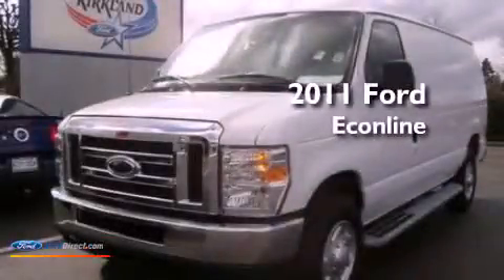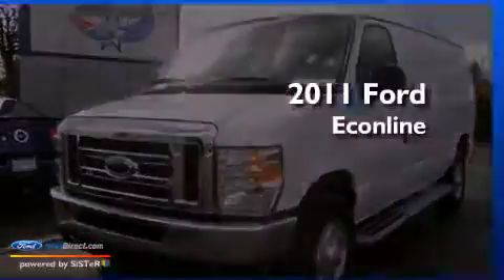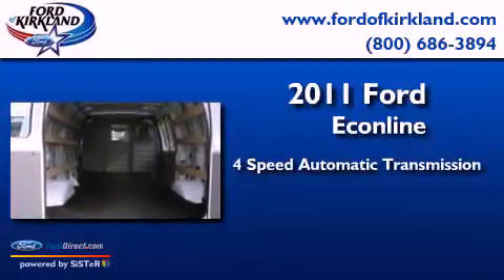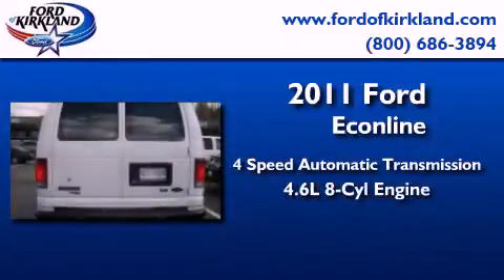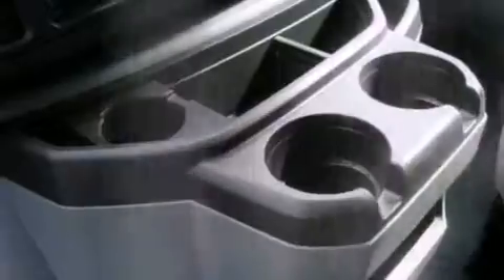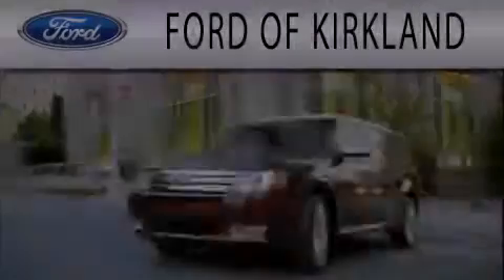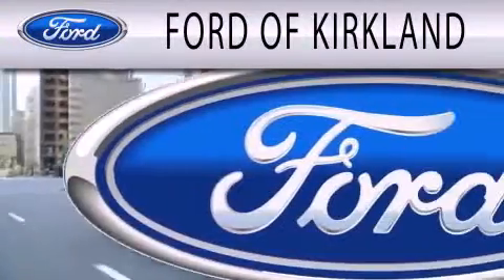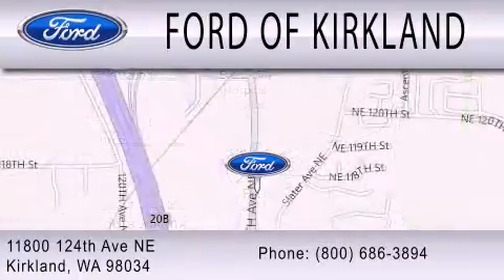2011 Ford Econline Kirkland WA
Year : 2011
 Make : Ford
 Model : Econline
 Engine : 4.6L V8 16V MPFI SOHC FLEXIBLE FUEL
 Trans . : 4-SPEED AUTOMATIC
 Exterior : WHITE
 Miles : 6,184
 Interior : GRAY
 Stock : P5343